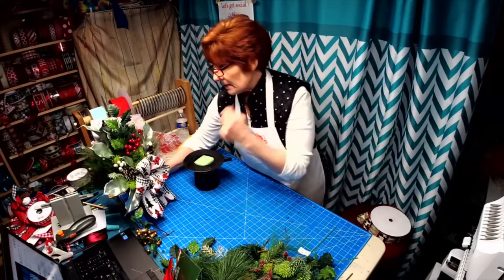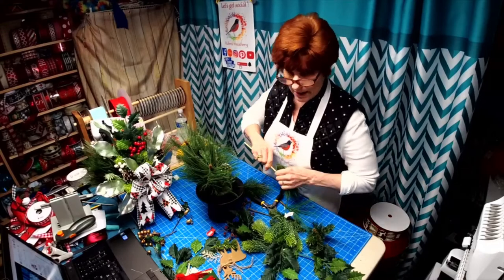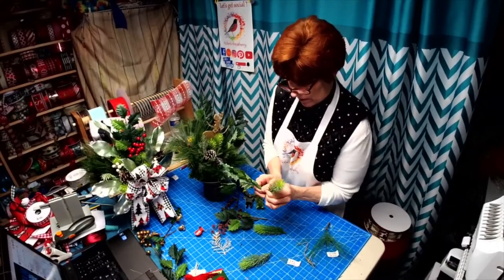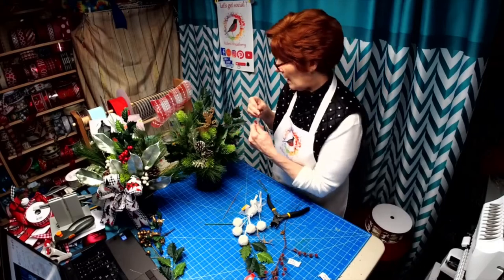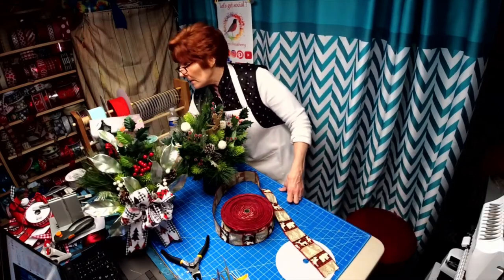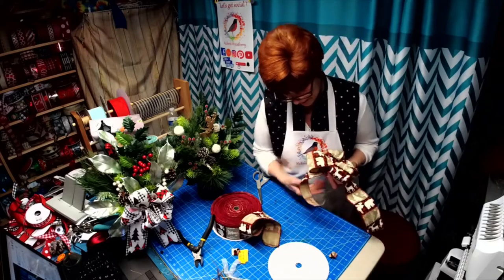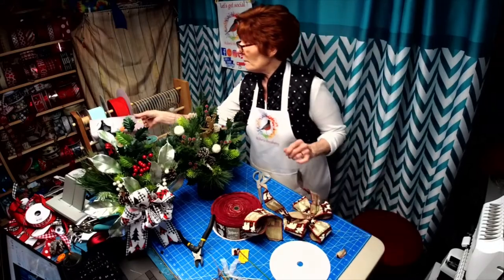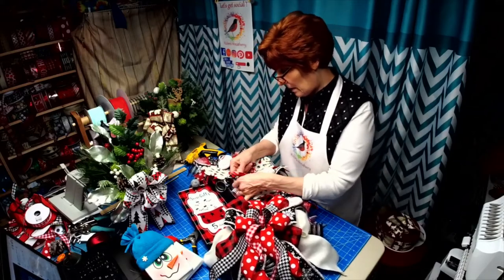Winter Top Hat Arrangement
I show you in the video everything I use in putting this winter top hat/snowman hat arrangement.  Just some pines, berries, ribbon and deer pick.